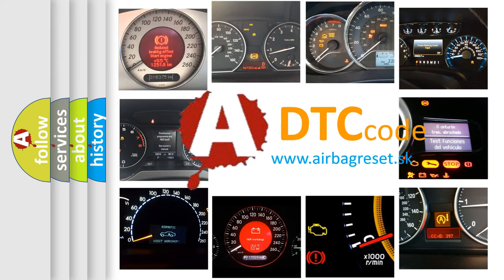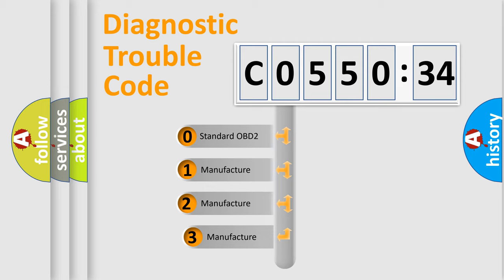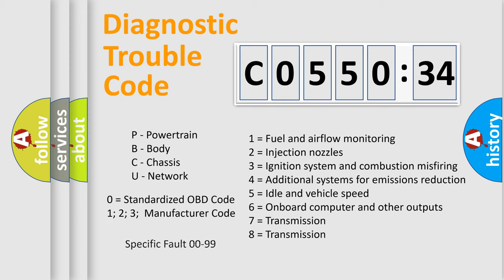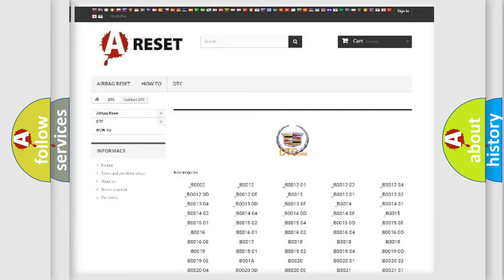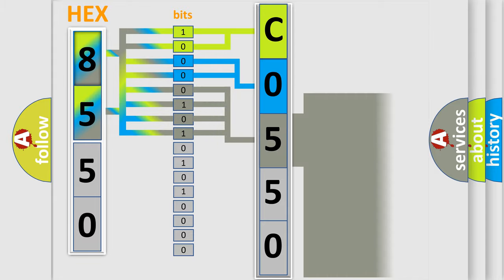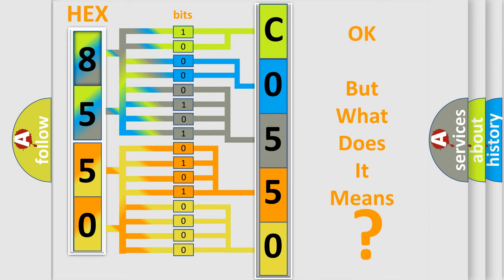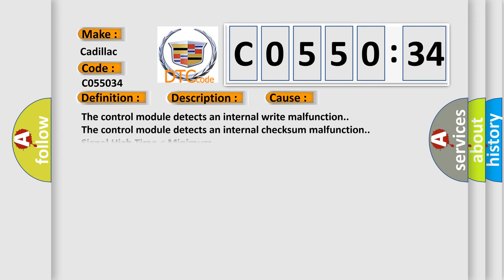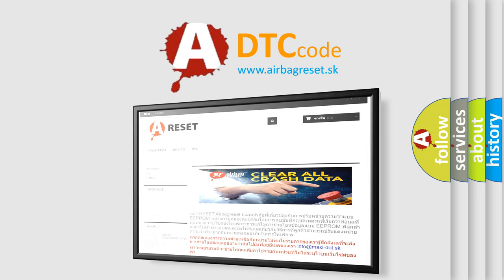DTC cadillac C0550-34 Short Explanation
Contents:
0:21 Basic DTC analysis according to OBD2 protocol standard.
1:48 Insight into programming
2:58 A diagnostically understandable description of the Diagnostic Trouble Code
3:05 Basic error definition

Make:
Cadillac
Code:
C0550 34
Definition:
ECU Malfunction RAM Failure
Description:
Cause:
The control module detects an internal write malfunction.
The control module detects an internal checksum malfunction.